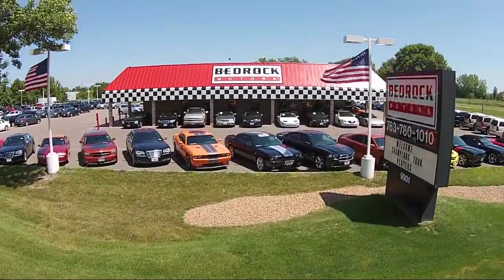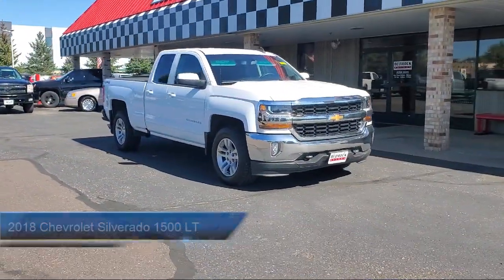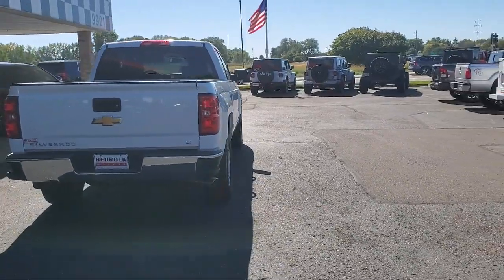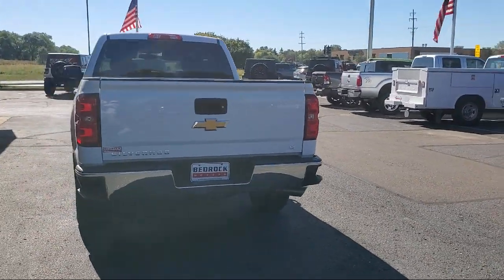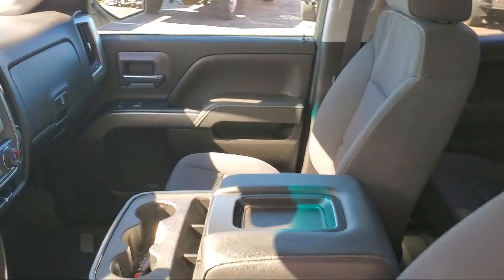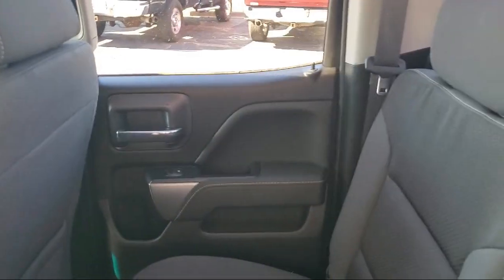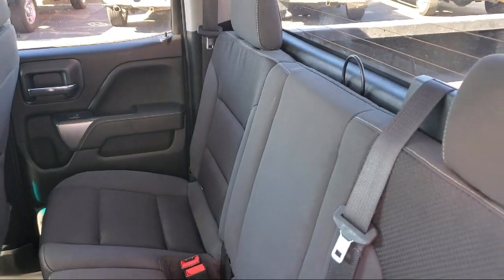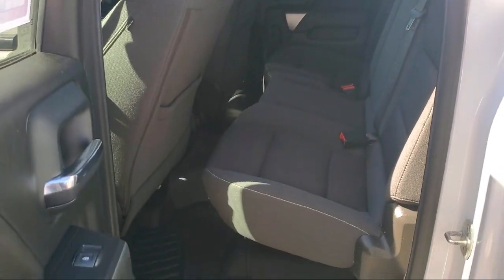2018 Chevrolet Silverado 1500 LT Double Cab Blaine Fridley Coon Rapids Anoka Andover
2018 Chevrolet Silverado 1500 LT Double Cab Stock Number: C3485 Vin:1GCVKREC1JZ368451.

Bedrock Motors
9901 Central Avenue